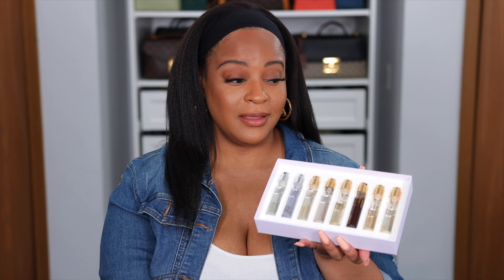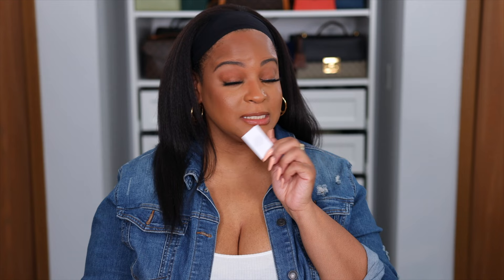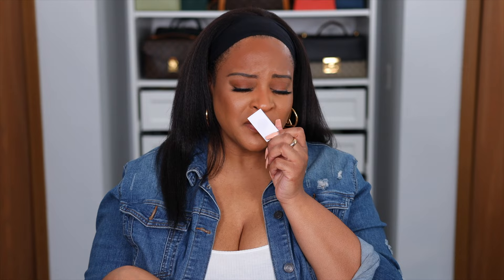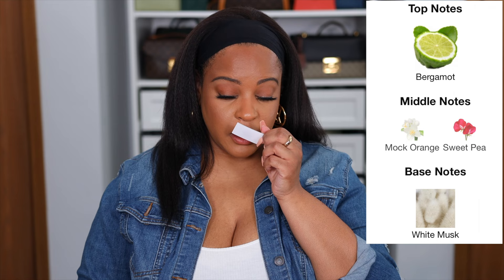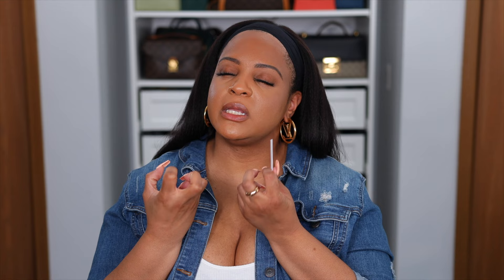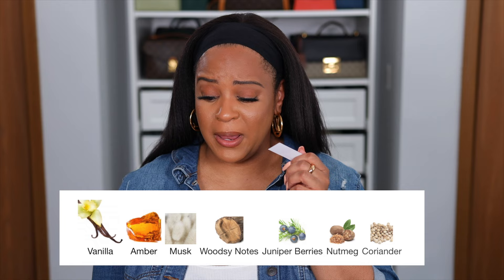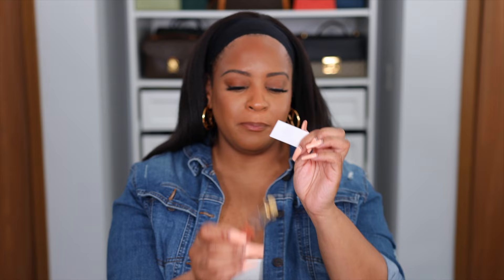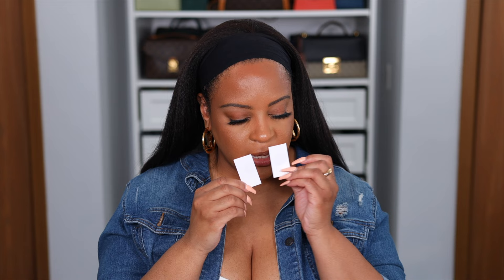MFK Discovery Set Baccarat Rouge 540, Gentle Fluidity Gold, Oud Satin Mood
Next on my list was Maison Francis Kurkdjian Perfume. Baccarat Rouge 540, Gentle Fluidity Gold and Oud Satin Mood were included in. this discovery set and also very popular within the niche perfume world.I'll definitely be adding a few to my collection.

Chi Chi

Deets:

MAISON FRANCIS KURKDJIAN Baccarat Rouge 540 Eau de Parfum

MAISON FRANCIS KURKDJIAN Baccarat Rouge 540 Extrait

MAISON FRANCIS KURKDJIAN Gentle Fluidity Gold

MAISON FRANCIS KURKDJIAN OUD Satin Mood

MAISON FRANCIS KURKDJIAN Aqua Celestia Cologne Forte

MAISON FRANCIS KURKDJIAN Amyris Femme Eau de Parfum

MAISON FRANCIS KURKDJIAN Aqua Universalis Cologne Forte

MAISON FRANCIS KURKDJIAN Aqua Vitae Cologne Forte